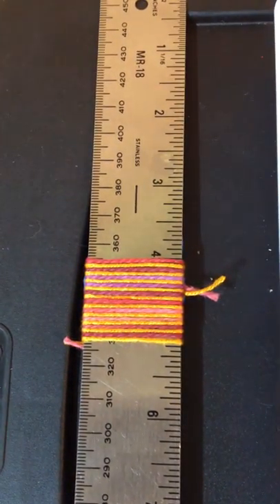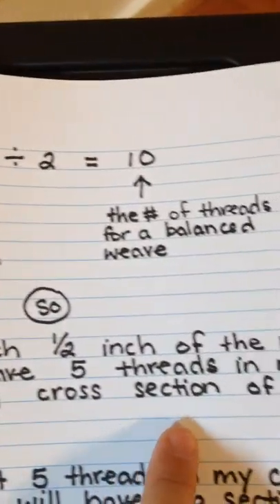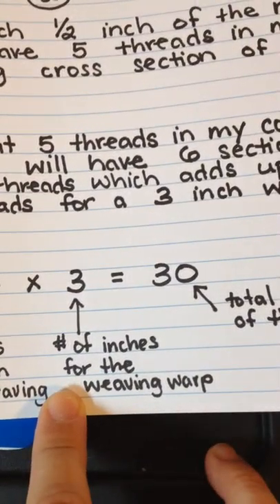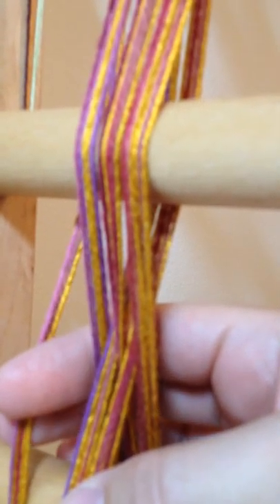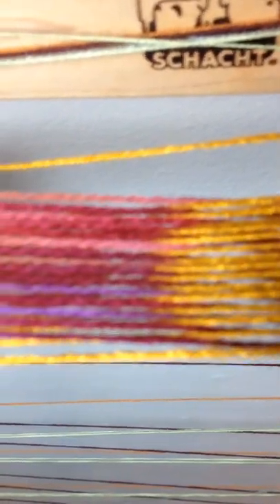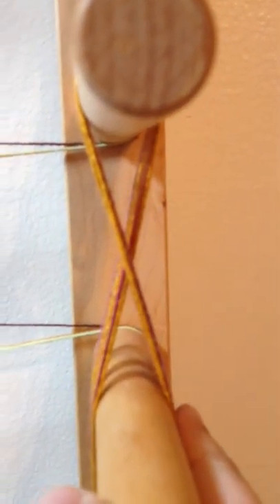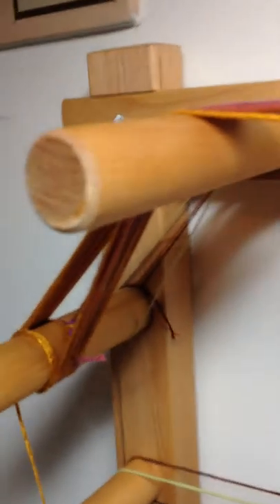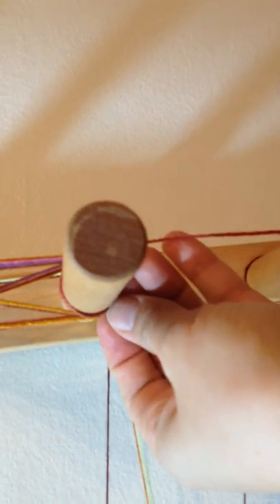Warp winding, using a counting cross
Warp winding with an explanation of a counting cross in the warp and determining the number of threads for a warp and sectioning out the counting cross for the rattle.